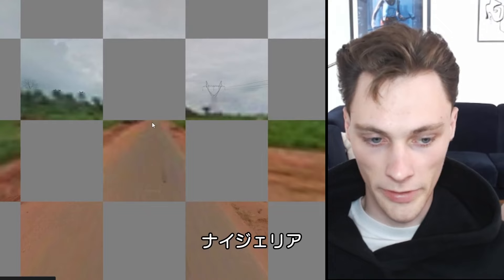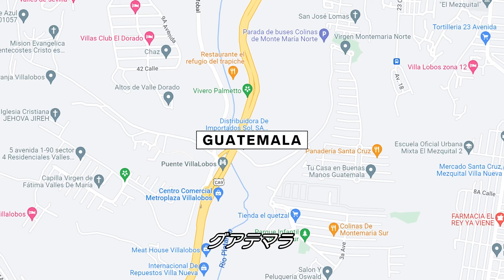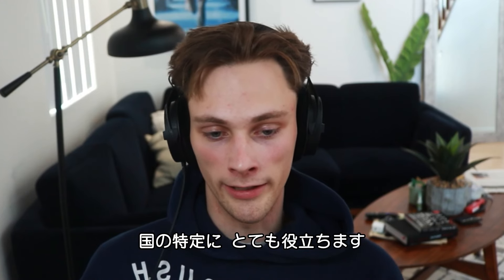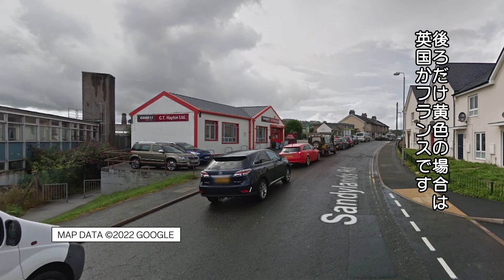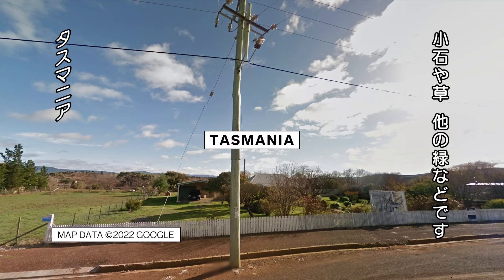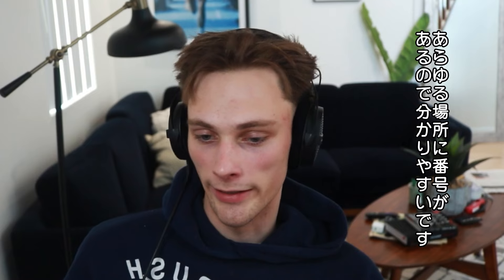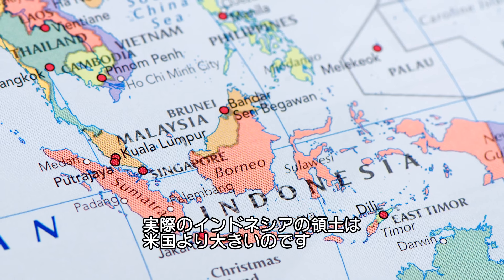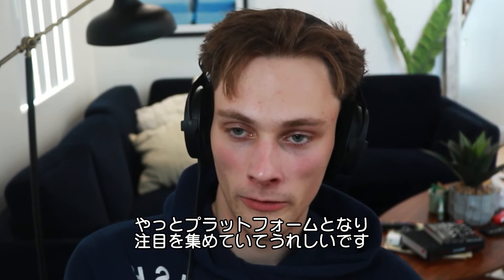Googleマップを暗記する天才、GeoGuessrのトリックとは | WIRED.jp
Googleマップの写真から世界中の場所を当てるゲームで特別な才能を持つ、トレバー・レインボルト。約1年間、暇さえあればGoogleマップで地理の勉強をしたという彼が、場所を当てるのにかける時間はたった0.1秒。「GeoGuessr」（ジオゲッサー）と称される彼らの生態と暗記のトリックに迫る。